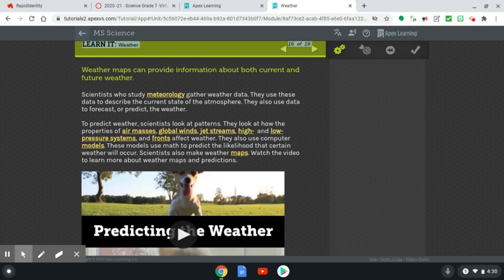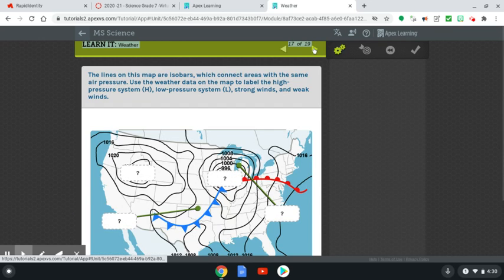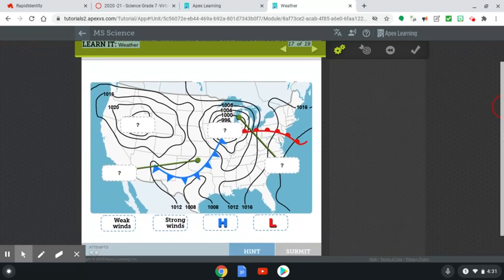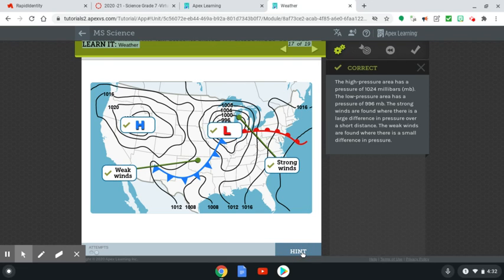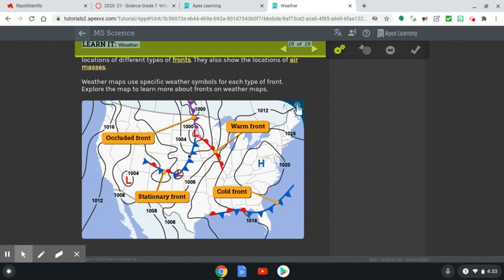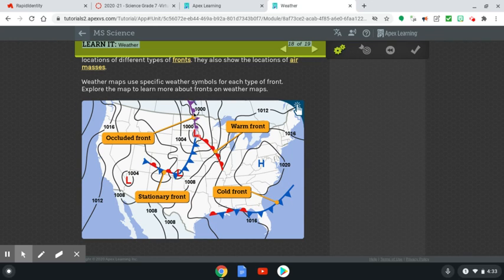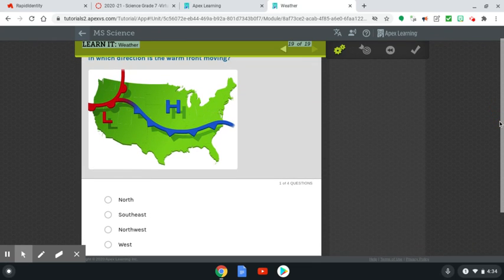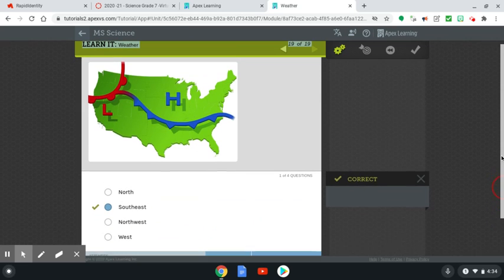Weather Maps: Oct 12, 2020 4:36 AM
Overview of Weathher Maps